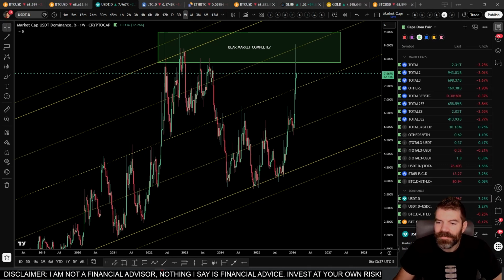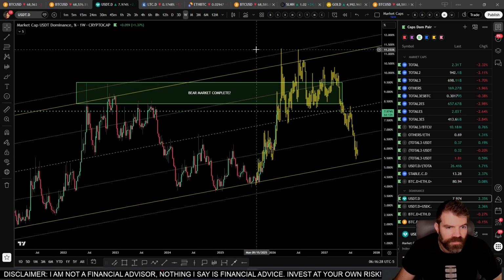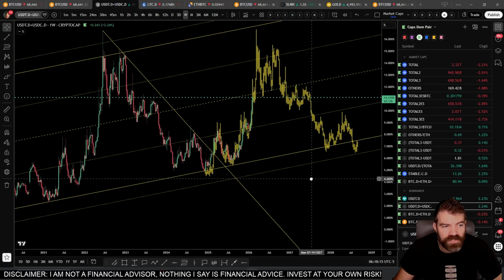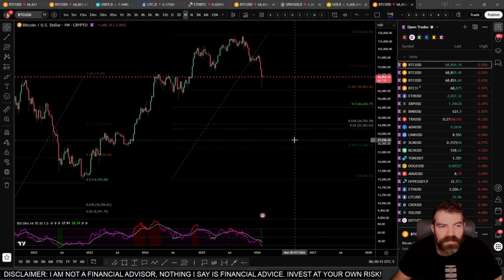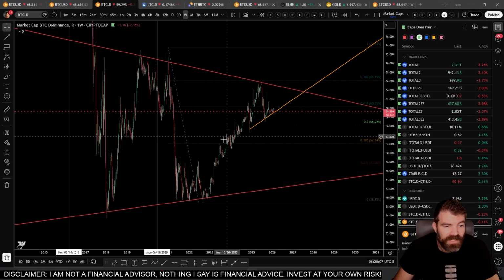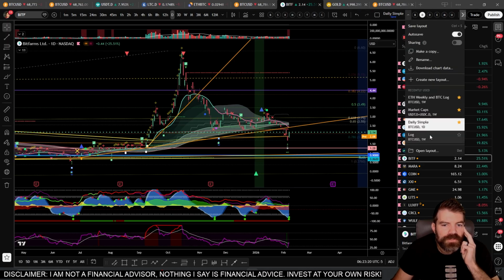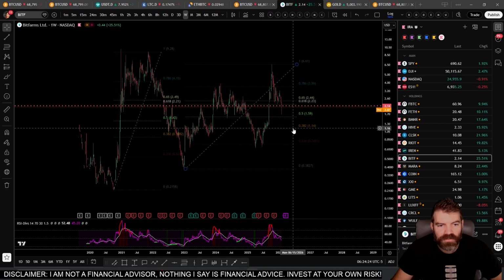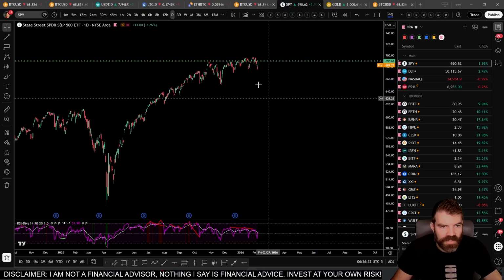Bear Market Speed Run Complete? Time and Price Predictions! || Dan Heilman Investing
USDT Spiked right into the box that ended the bear market before, is it over or more pain to come? I will talk about some possible dates and prices for the bottom of the bear market.

Kelshi prediction markets:
Sign up for Kalshi with my link and we’ll both earn $10.00

0:00 Intro
0:10 Stablecoin Dominance
4:50 Log Retrace
6:47 BTC Dominance
10:05 Stocks
15:50 Outro